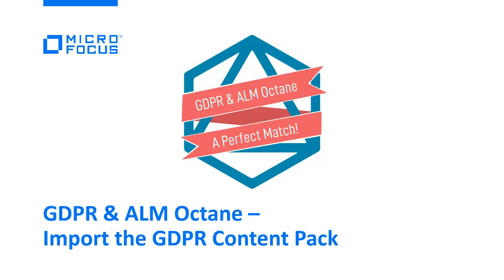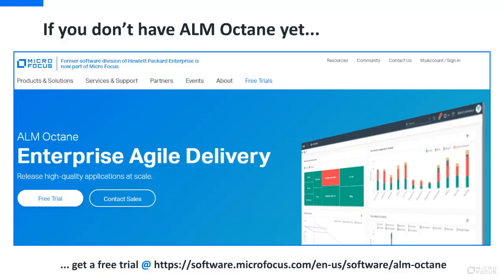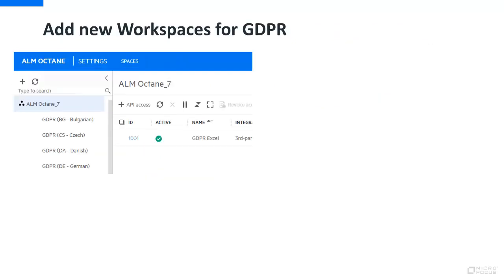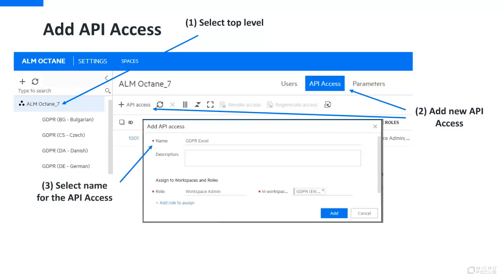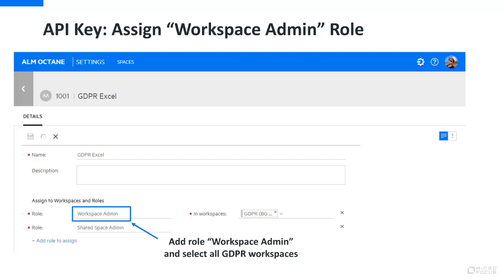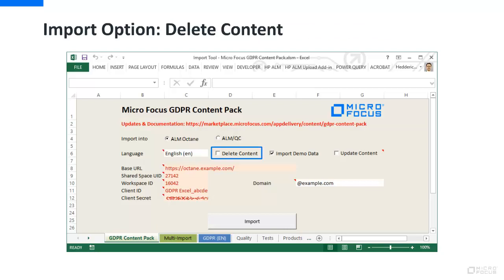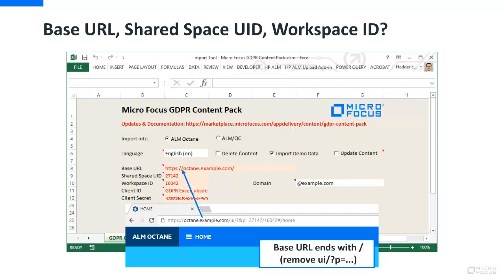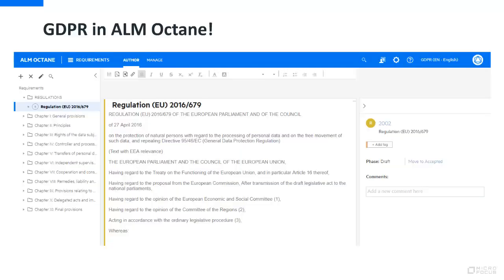GDPR & ALM Octane - Import the GDPR Content Pack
Use the GDPR Content Pack to import the whole General Data Protection Regulation into ALM Octane and ALM / QualityCenter. You can even select the original EU text in any of the 24 EU languages!

In this short video I demonstrate that it is very easy to import the GDPR into your ALM Octane system with the GDPR Content Pack.

- free of charge!